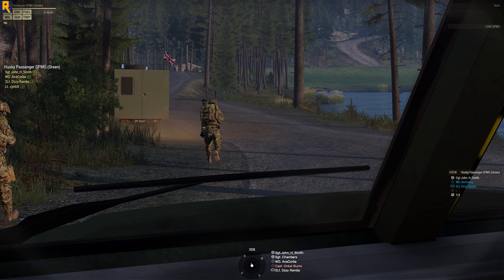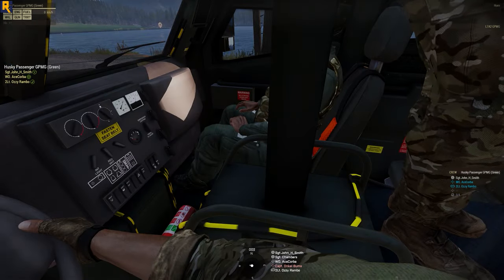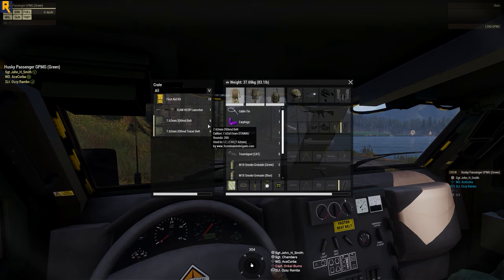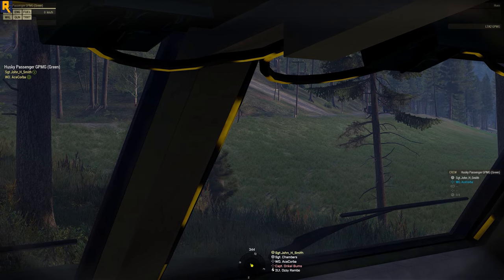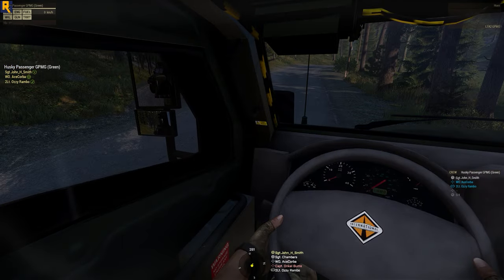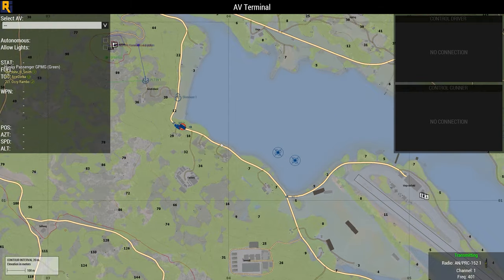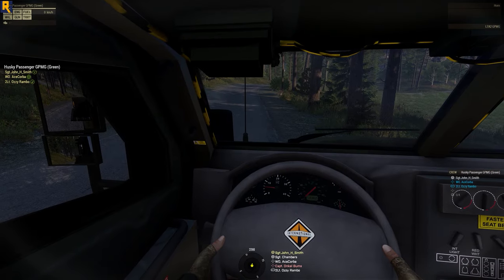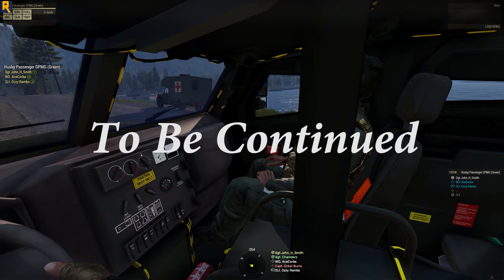Operation Sighthound convoy duty part 1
About Us
We're a gaming community founded in December 2015 and  predominantly hail from Europe. We play a huge variety of games ranging from FPS, Sports, Racing, Survival, Sandbox and many many more. Our main focus is currently Arma 3. We have both Public and Private servers depending on what you're into. Our Arma 3 Community is between 50-60 players and we like to keep at this level to maintain our community feel. Our Community range from the ages of 16-55 and come from all over the world. That being said we're like minded individuals and this has made the community what it is today.

Arma 3 Private Server - Operations
We also provide a Private Server for those that wish to take things that bit further. Here we conduct near MilSim (no "Yes Sir, No Sir" here) Operations. To be a part of it you must apply and go through training. These Operations are hosted every Friday and it's great for those who want to get the most out of Arma 3 and the huge Mod collection available through steam